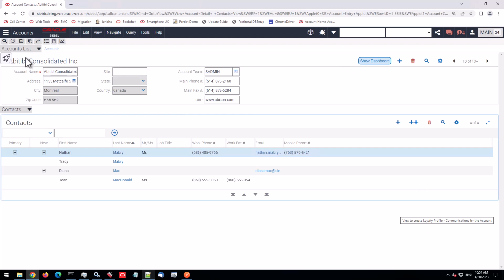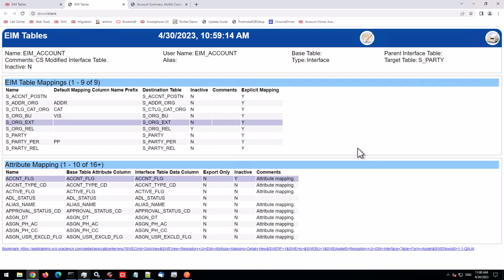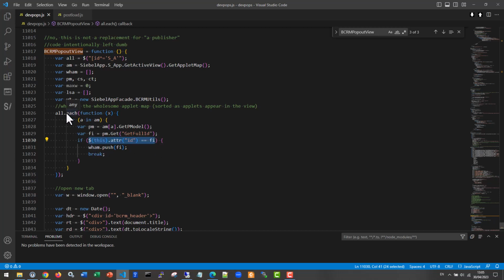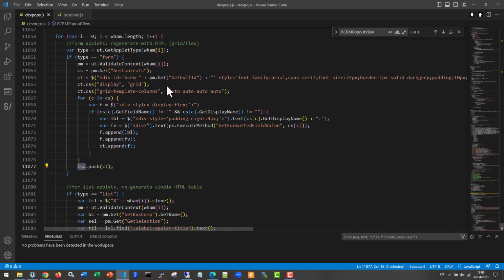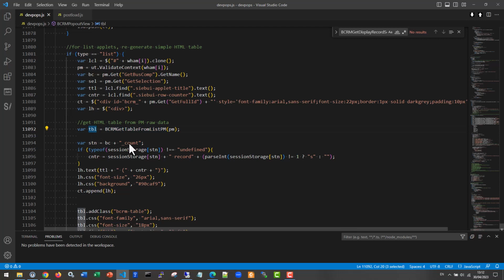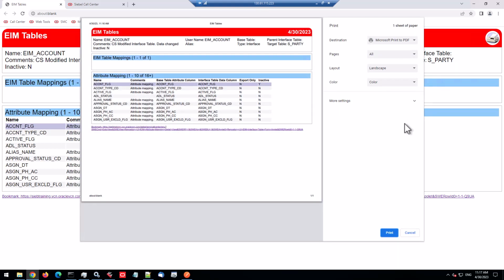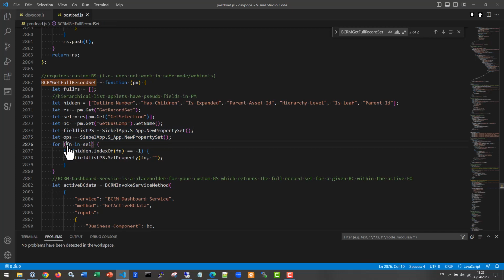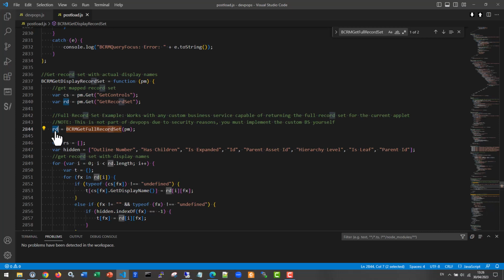Code-Along: Applets à la Surprise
Join Siebel Open UI expert Alexander Hansal in a code-along/deep-dive session on one of the surprise features of devpops 23.5